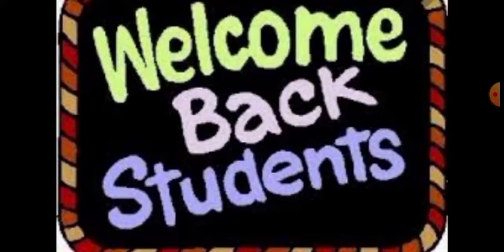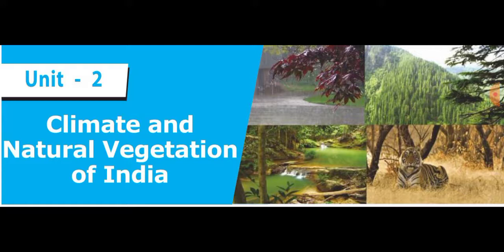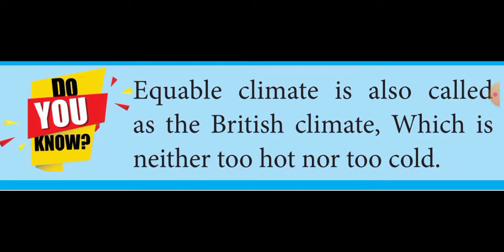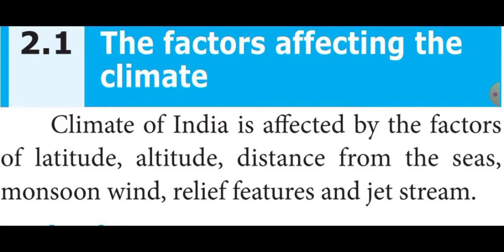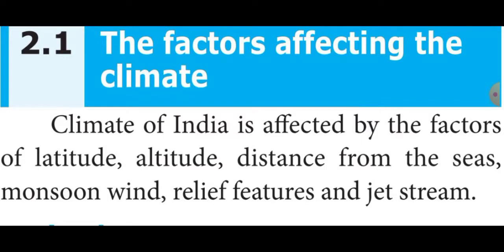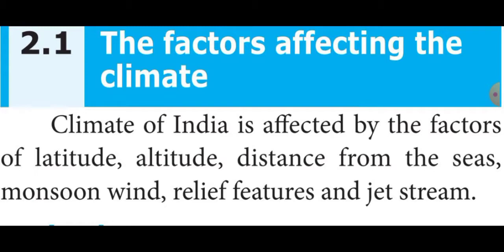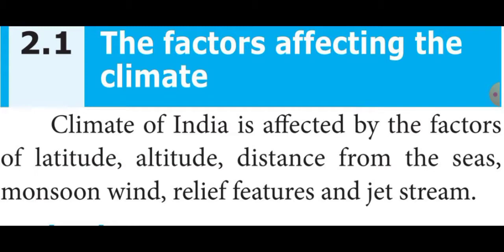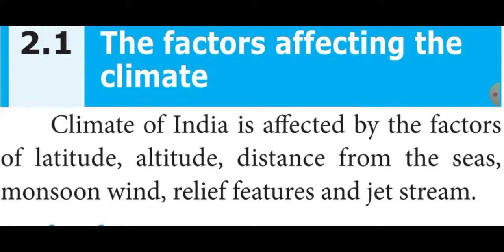Grade X - Social Science || Revision India's Climate And Natural Vegetation || Online Class